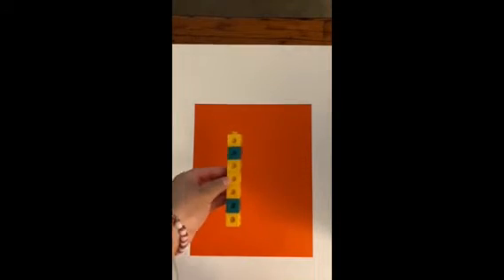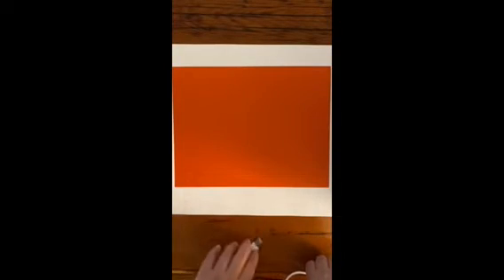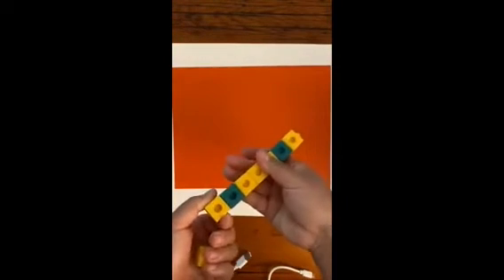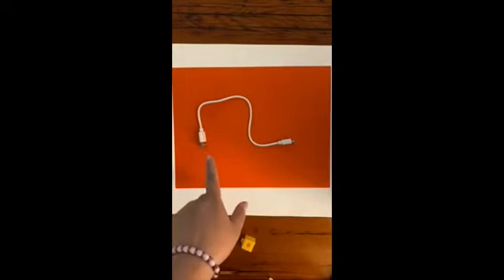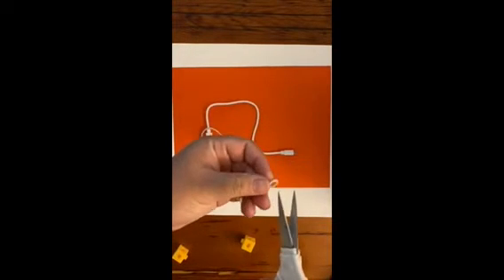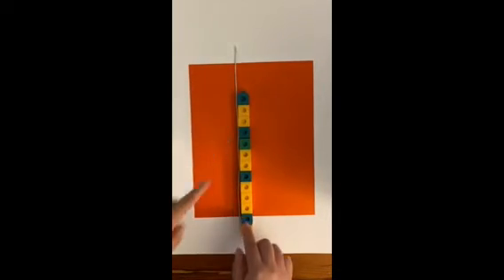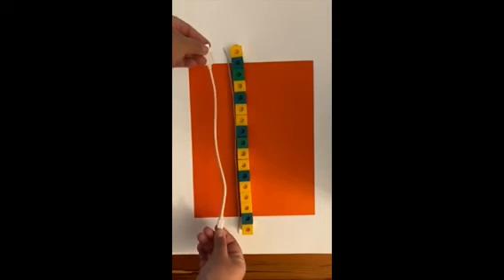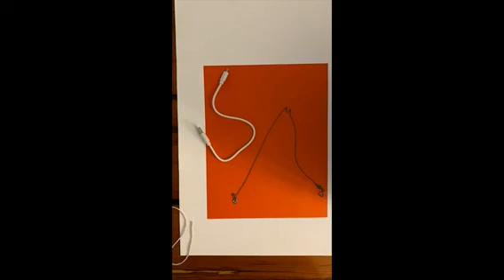How to measure curved objects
Watch this video to learn how you can use different tools, like string, to help you measure curved objects.